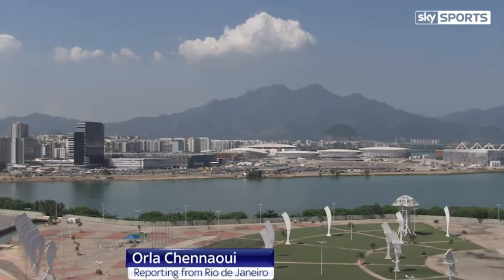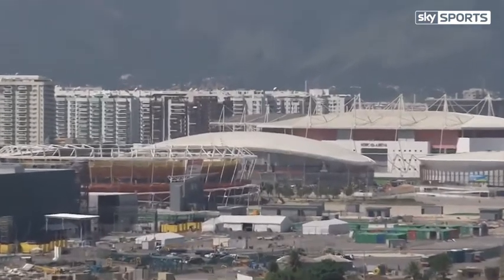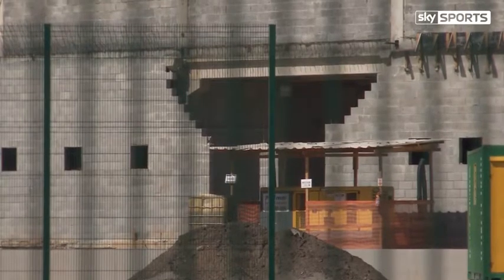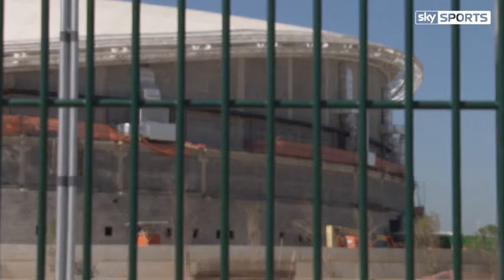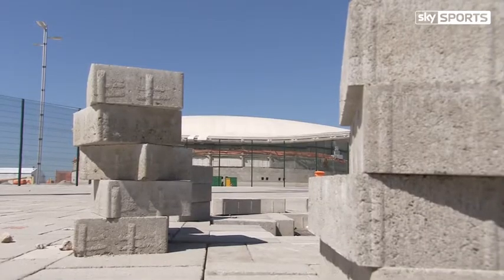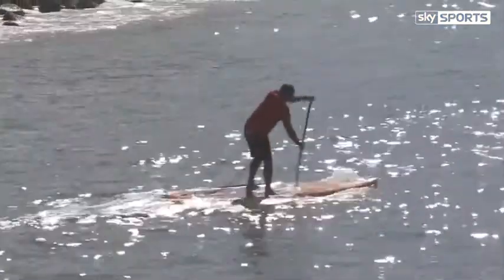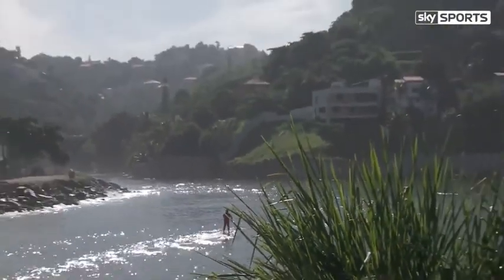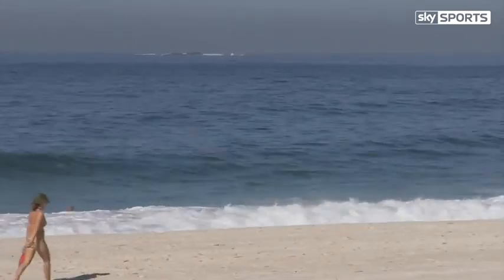Huge Delays in Rio Olympic Velodrome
The velodrome for the Rio Olympic Games has been beset by delays from the very outset. With just a few months to go, the track still hadn't been laid, the test event had to be cancelled, and there seemed little hope of the venue being ready in time.